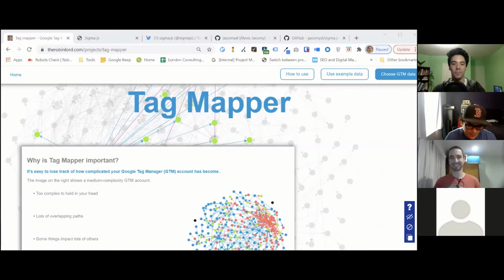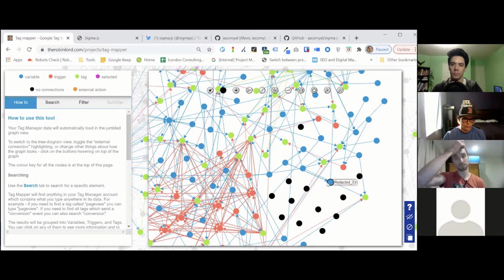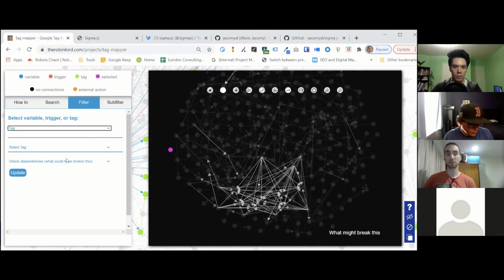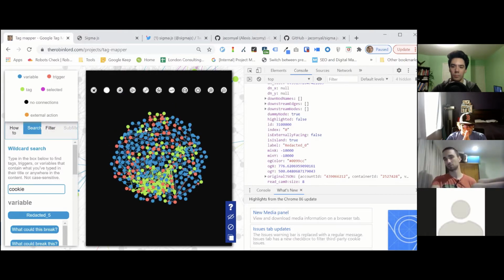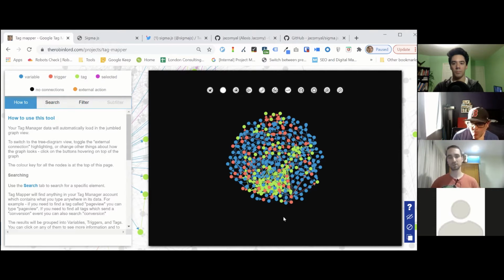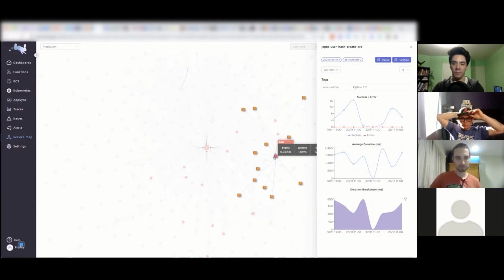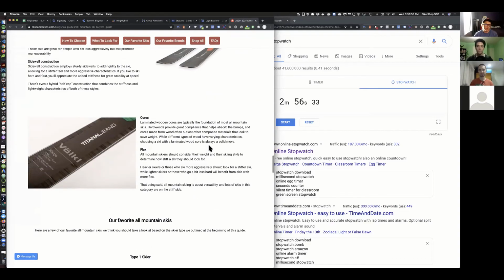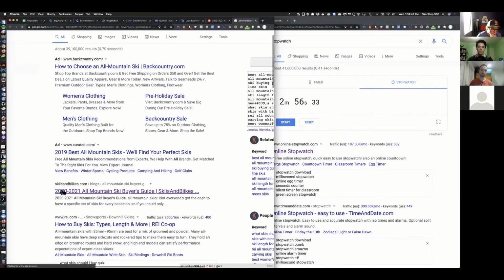Robin Lord: Tag Mapper and a free for all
Join us for a great episode with Robin Lord From Brainlabs as he takes us into Tag Mapper, his Google Tagmapper tool for managing complex GTM implementations and much more.

He shares lots in insights about building using Sigma.js (and about how much he's enjoying building with JS).

Table of Contents:

34:15 - On the 3 month Sprint
43:53 - The Challenges that Come with Edge SEO
44:41 - The Wisdom of Nico Brooks
48:23 - Client Management Wisdom